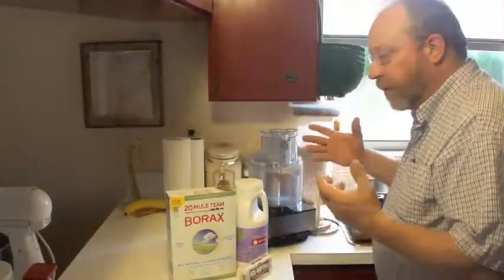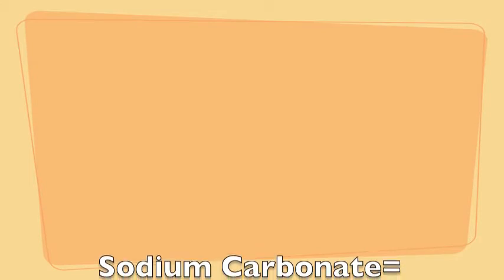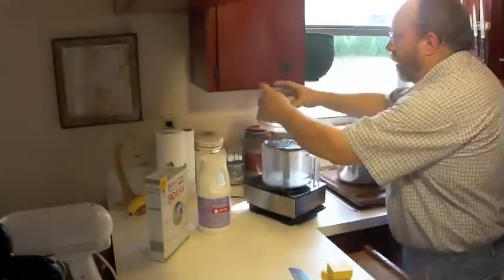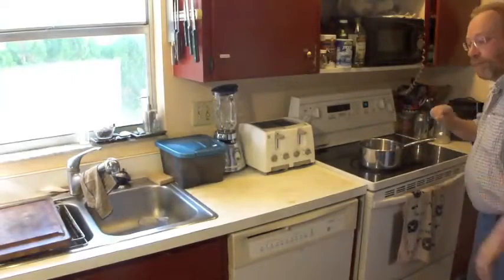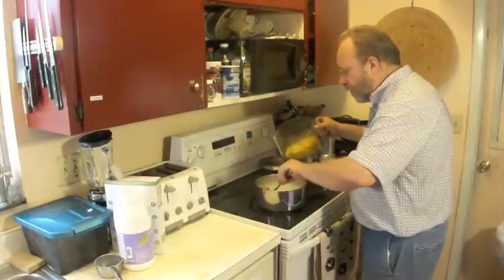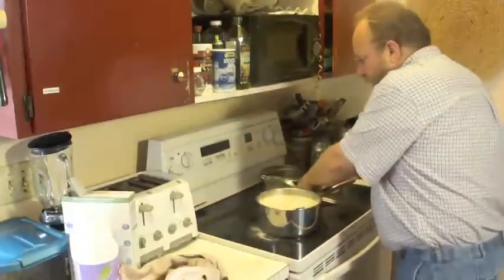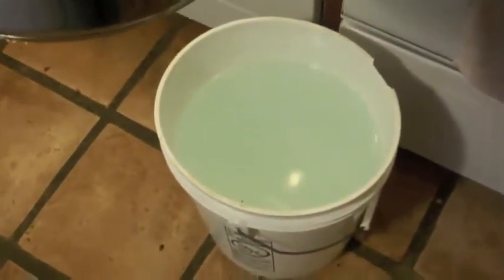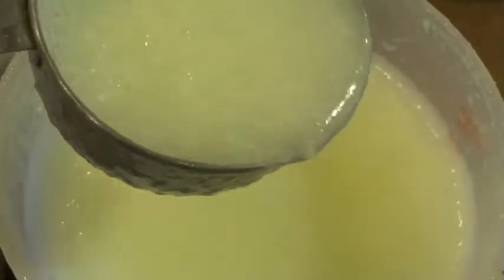Liquid Laundry Detergent Making.mov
Liquid laundry soap is easy to make, environmentally responsible, and non-toxic under normal conditions. Sasha von Dassow shows how-to make it, and the research he did to verify the safety of using Borax, washing soda or PH-Up for pools, water, and a bar of soap like Fels-Naptha or Ivory.